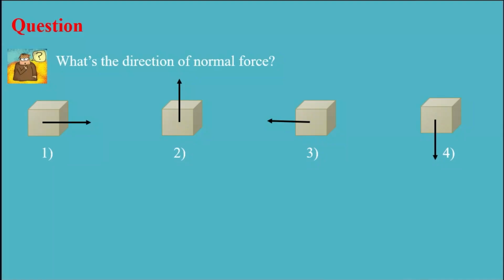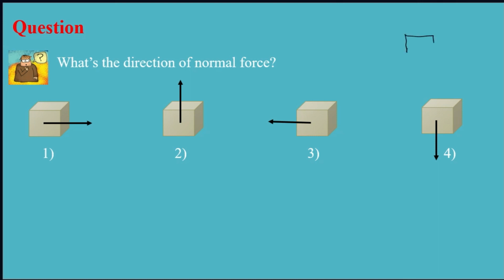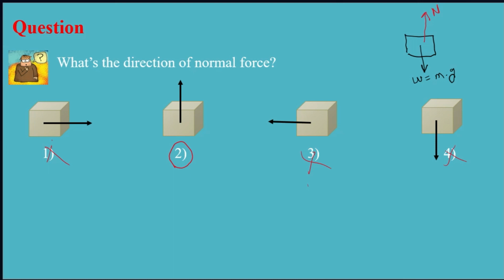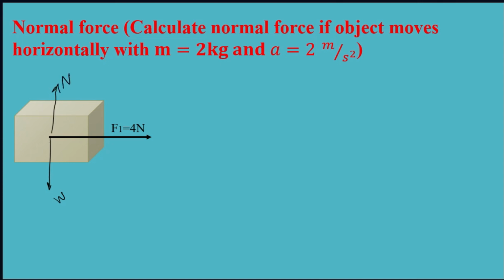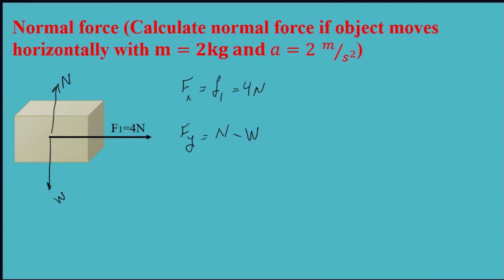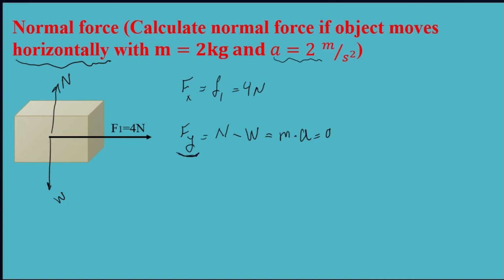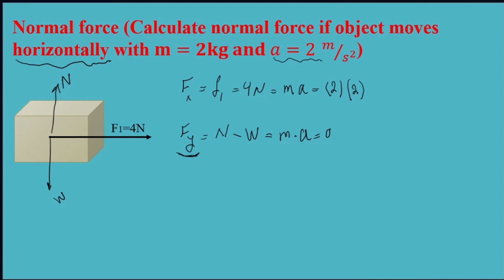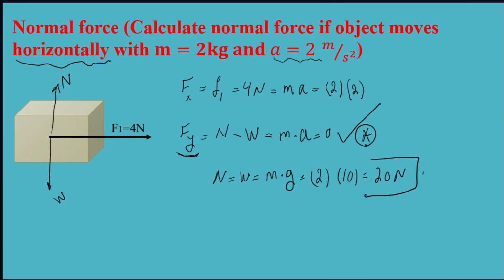Calculate normal force if object moves horizontally with 𝐦=𝟐𝐤𝐠 𝐚𝐧𝐝 𝑎=2 ( 𝑚)⁄𝑠^2 )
It's the solution for the pervious video (Calculate normal force if object moves horizontally with 𝐦=𝟐𝐤𝐠 𝐚𝐧𝐝 𝑎=2 ( 𝑚)⁄𝑠^2 ) :